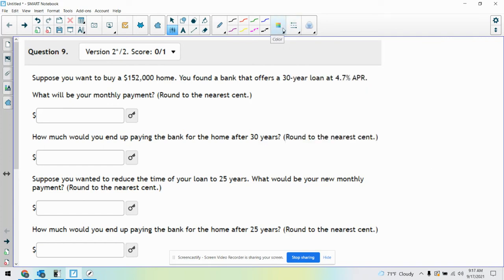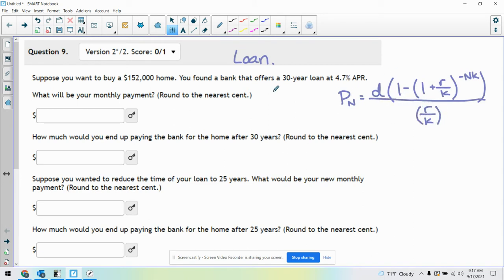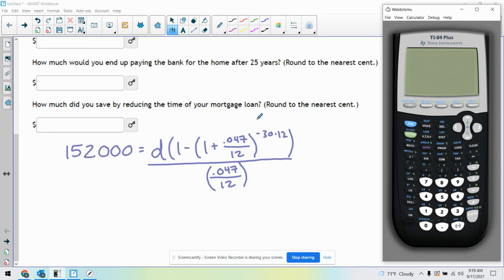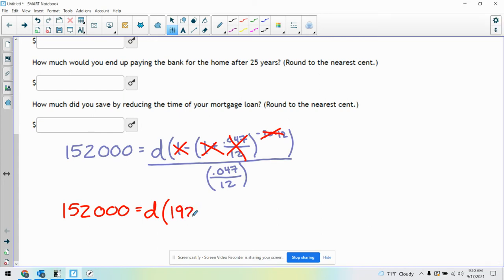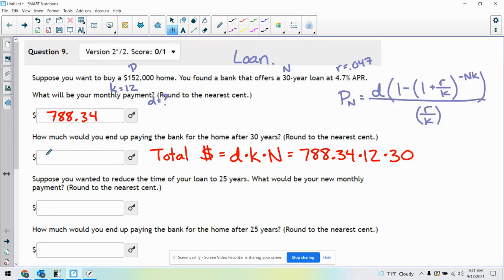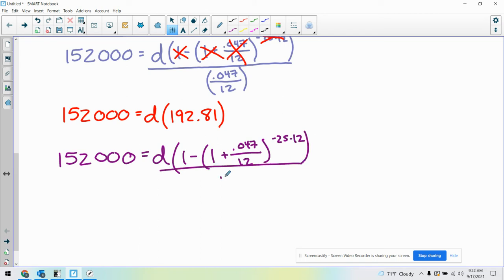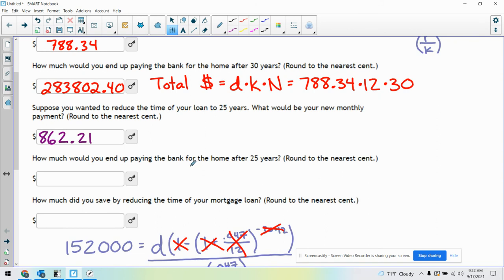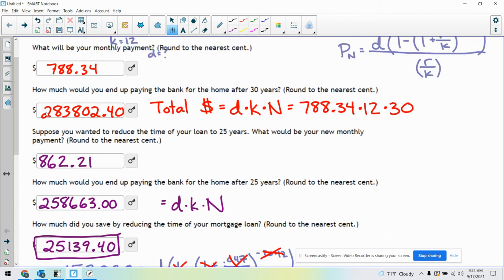MAT106: Chapter 1 - Multi-part Loan Problem